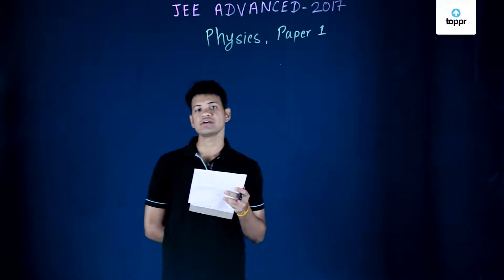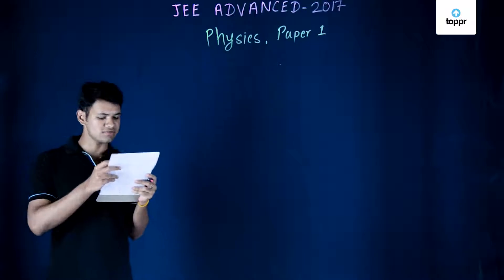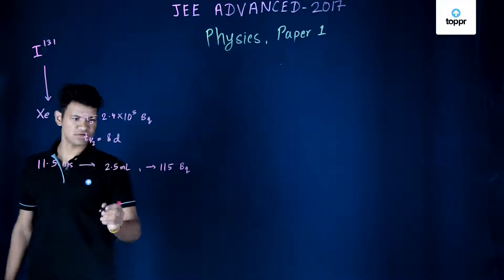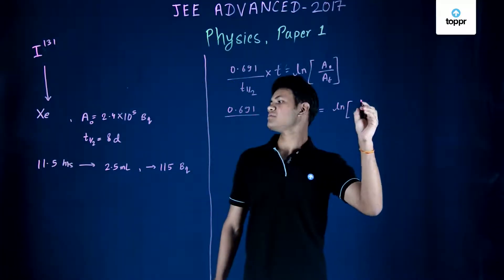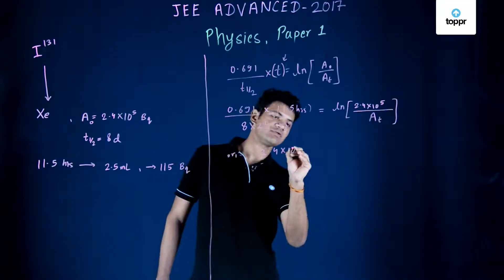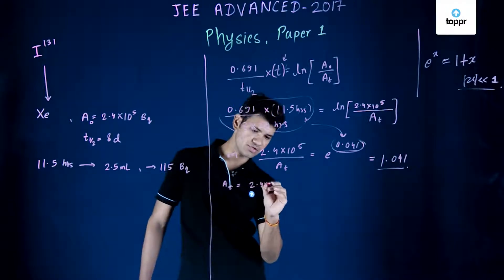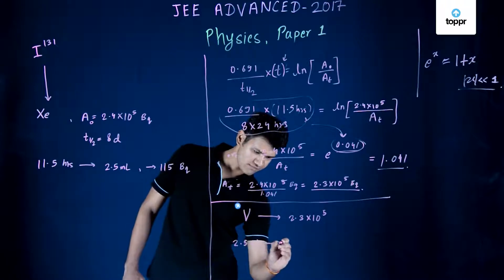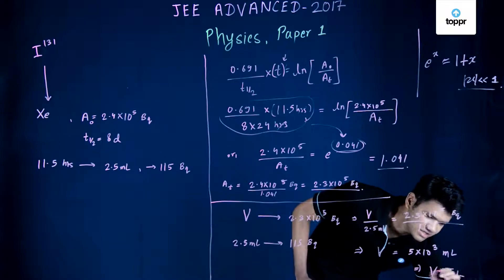JEE Advanced 2017 Physics Paper I Code 3 Q 11 Solution